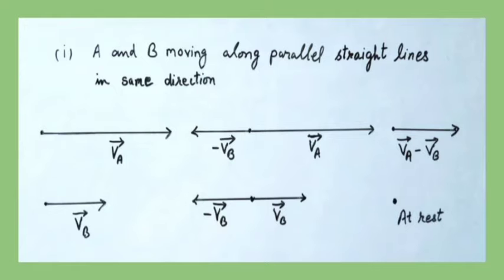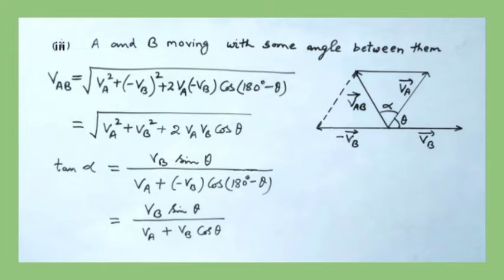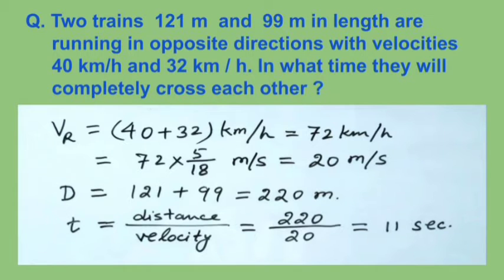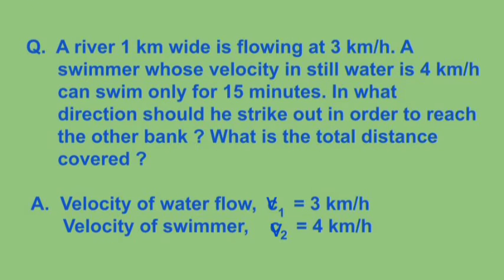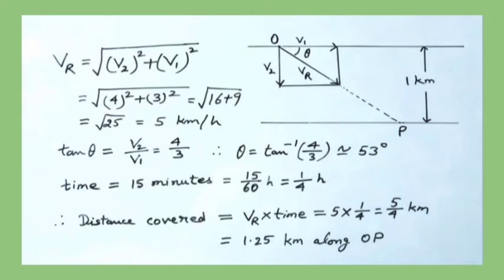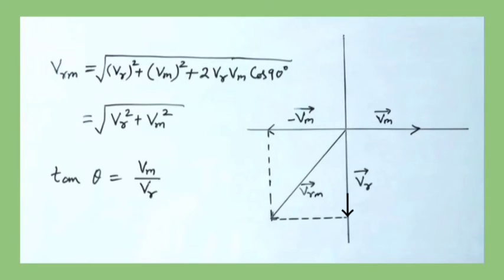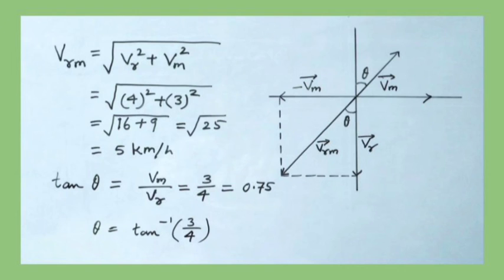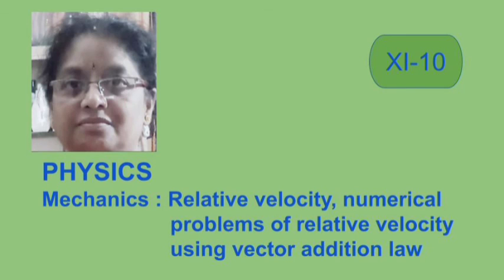Relative velocity & problems by Shubha Prasad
Relative velocity, numerical problems using vector addition law.